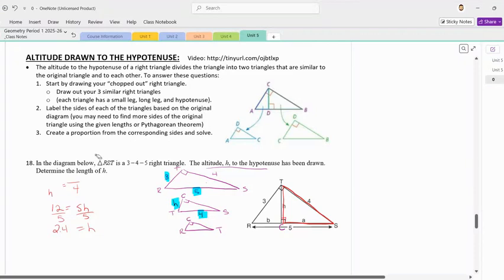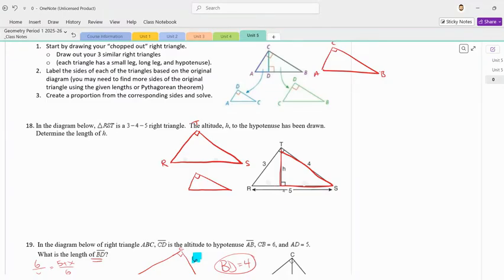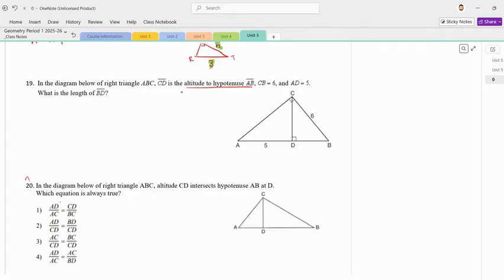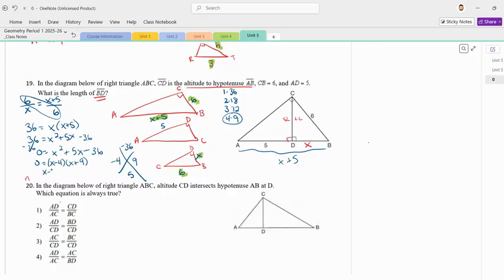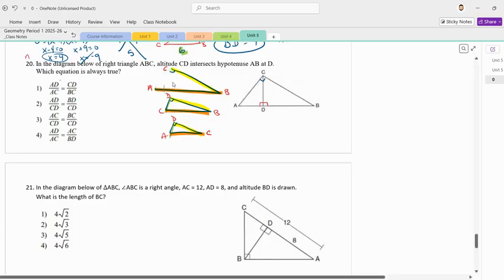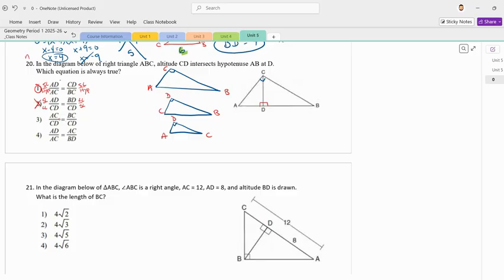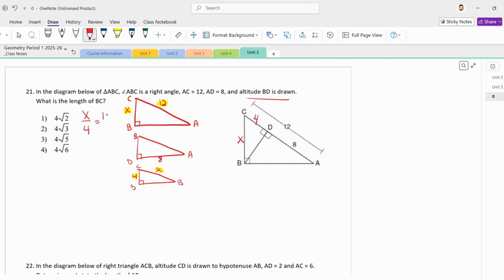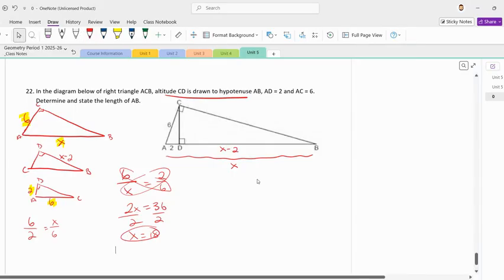Geometry Unit 5 Review pp6-7